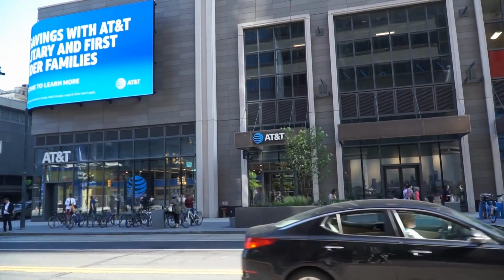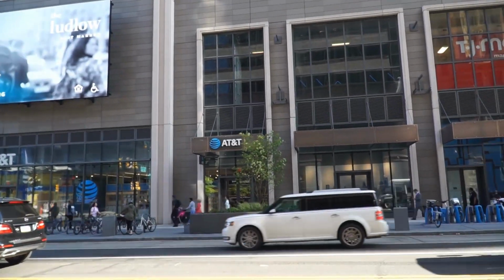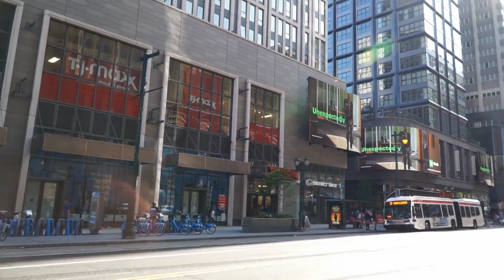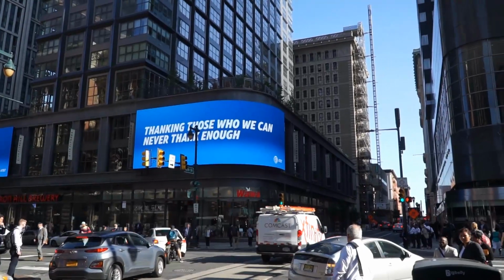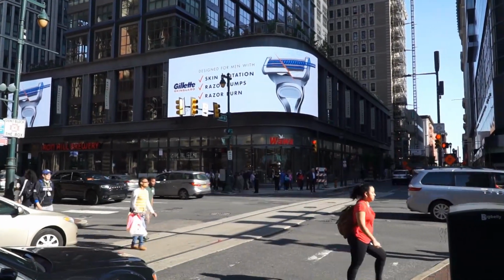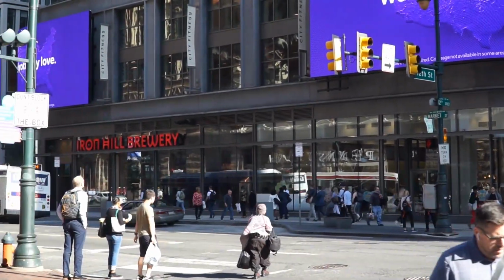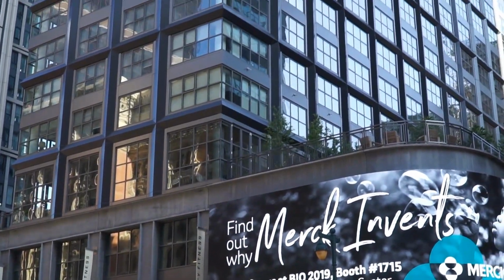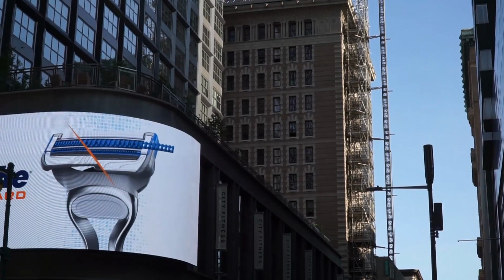East Market -- in Philadelphia -- filmed on Sunday June 3 2019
HISTORY
East Market is located in the heart of Center City Philadelphia, bounded by Market Street, Chestnut Street, 12th Street and 11th Street. From the late 19th century through the first half of the 20th century, Market Street east of City Hall was dominated by retail uses, including several Philadelphia-based department stores. For many years the site was the home of Snellenburg’s department store. As imagined, East Market will be a destination for dining, shopping and creative office space, bringing revitalized life to Center City Philadelphia with an exciting, vibrant mixed-use project, highlighted by planned, large format digital signage along Market Street.

REDEVELOPMENT OPPORTUNITY
East Market’s prime Center City location (two blocks east of City Hall and immediately across the street from the landmark Reading Terminal Market and Pennsylvania Convention Center), is perfectly located to capitalize on the demands of a growing population, job growth and increased tourism; breathing new life into this neighborhood. The local real estate market, specifically East of Broad Street, is undergoing a significant transformation. The area is bustling with tourists, residents and business people 24-hours a day. This activity is driven by the increased demand for downtown living.

STRATEGY
The $600 million master plan for East Market contemplates the development in phases. The vision for the East Market development is to create a dynamic urban environment for young professionals and innovators who place value on experience and convenience. The development connects the vibrant Midtown Village neighborhood with the dense business and convention district along Market Street, by creating a neighborhood that blends large format and boutique shopping and dining with modern working and living spaces.

Future Phases

Phase One, which is currently ongoing, includes a comprehensive $250 million re-development:

Demolishing an existing two-story, retail building and replacing it with two, two-story retail podiums, a total of 105,000 SF of retail.
Constructing a new 15-story, 322 unit residential tower above the eastern podium, offering a host of convenient and comforting amenities.
The complete renovation and reskinning of an existing eight-story office building. Once complete, this building will feature 161,000 SF of office space and 25,000 SF of retail.
Constructing a 193-space, below-grade parking garage with centralized loading facilities to service the entire site.
Phase Two includes:

The completion of a second residential tower with 240 units, 60 of which will house ROOST, a Philadelphia-based extended stay hotel concept.
Future phases are contemplated to include:

The complete renovation and repositioning of a historically significant 13-story building known as the Steven Girard Building.
The development of the Chestnut Street frontage to include another two mixed-use towers including retail podiums and additional parking.